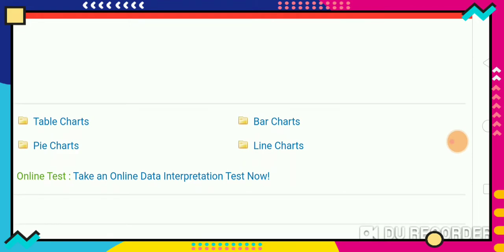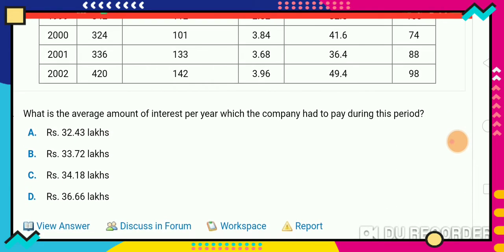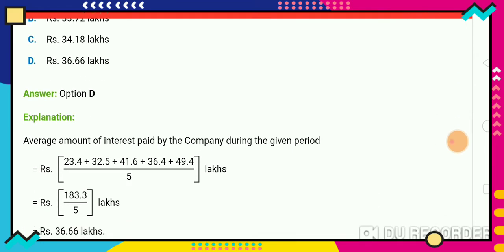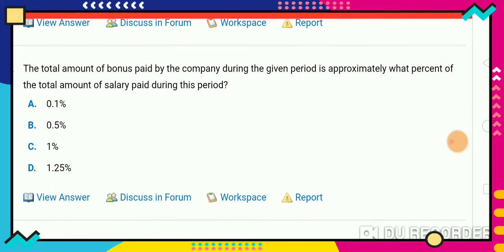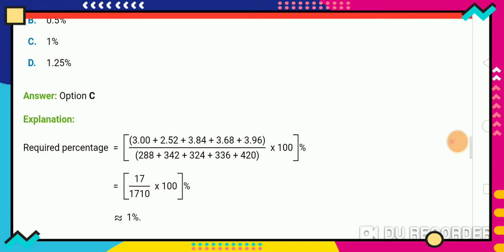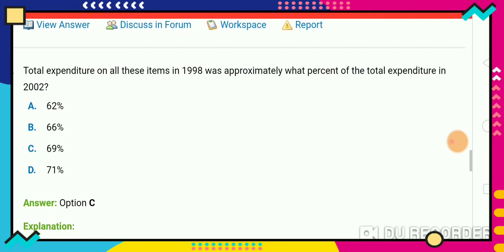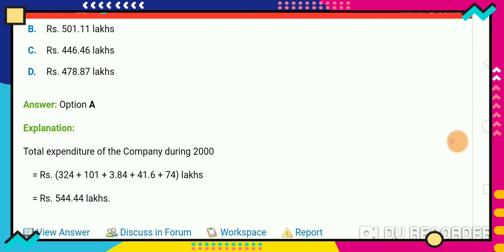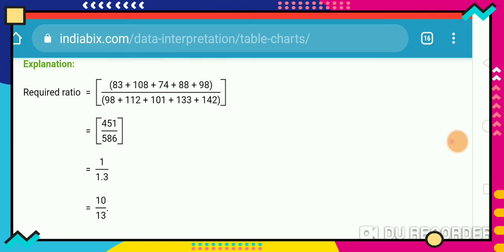Hcl SAT Exam Data interpretation concepts (table charts) in English 2020-2021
Data  interpretation:

 [Table chart concept]

👉(Total) means (+) you should add    values given below

👉 (Average) means (+) you should add and divide by the question given below

👉(Percentage) means (×100) you should multiple by 100 according to Questions